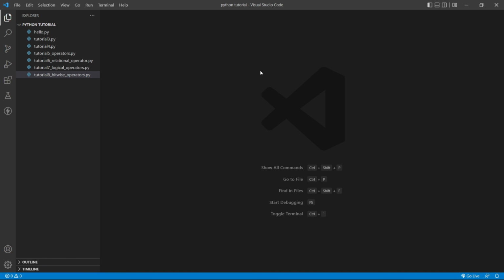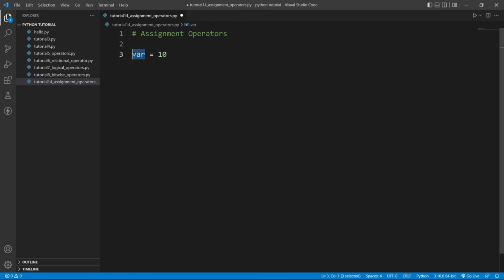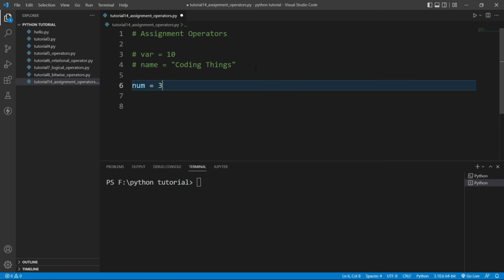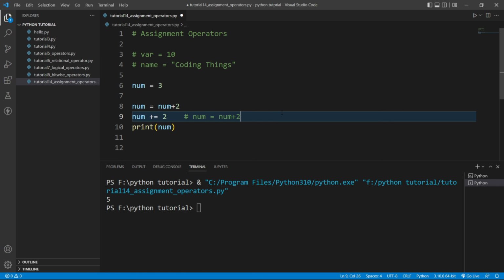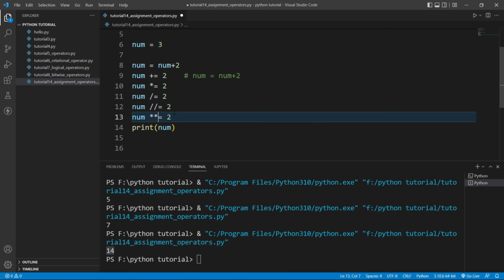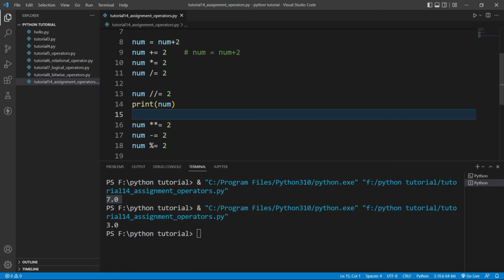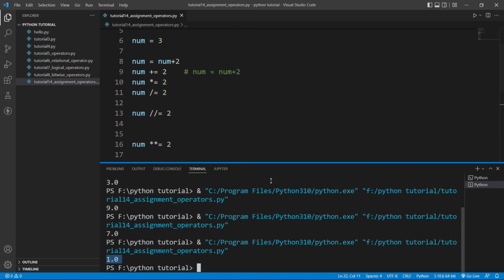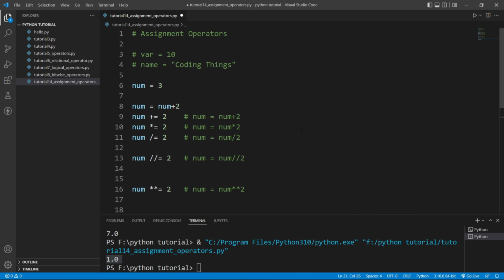Assignment Operator in Python || Python Tutorial Part #14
In this video we will learn about Assignment Operator in Python.